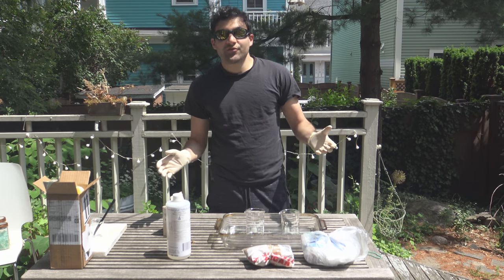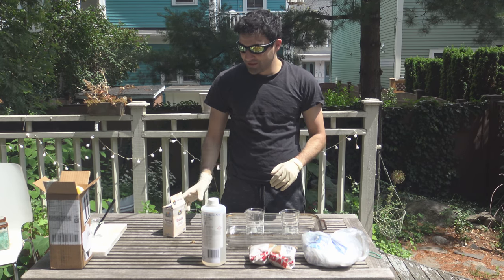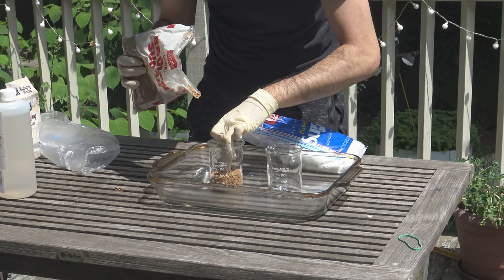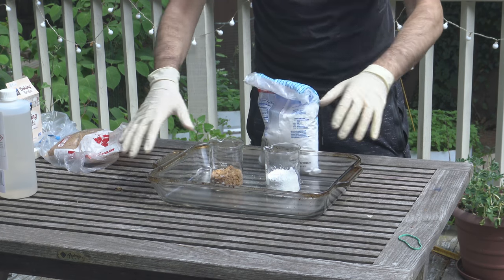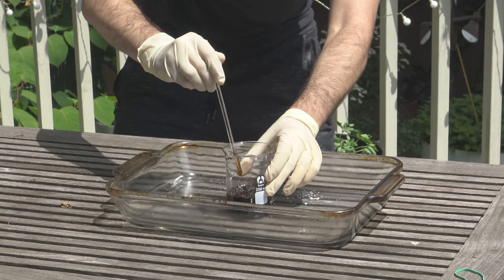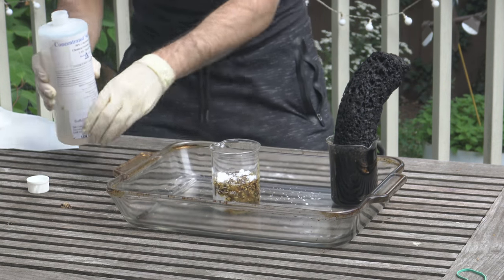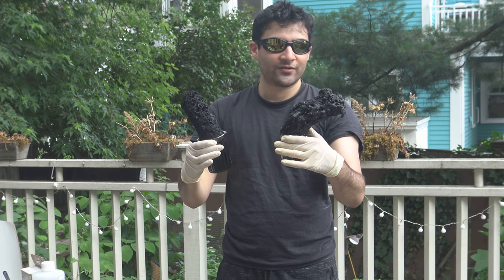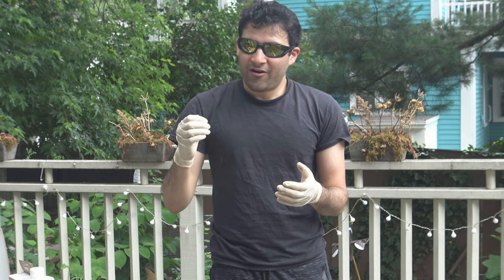Making A Carbon Snake - ECL Sci 1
Pure carbon sizzles, boils, and just pops out. It's almost like magic.
Thanks to Erik for the camera work!
Also, do NOT try at home!!! I'm a professional materials scientist. This stuff is hazardous.
Science Section:

What's going on here is called a dehydration reaction. Long story short, the sulfuric acid I'm adding to the sugar strips out the water from the sugar. This leaves a carbon residue that makes "the snake". In the case of the powdered sugar, the higher surface area means the reaction occurs faster, almost violently.

I'll try to elaborate on the reaction in more detail in a future video. For now, just enjoy the demonstration.